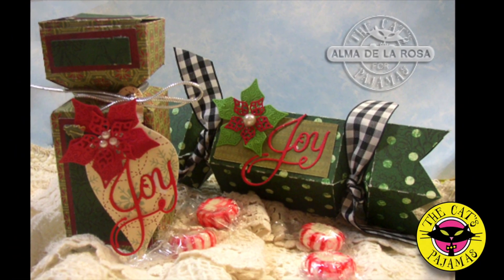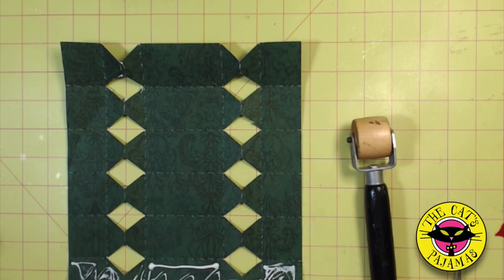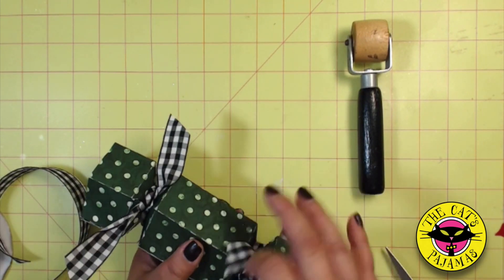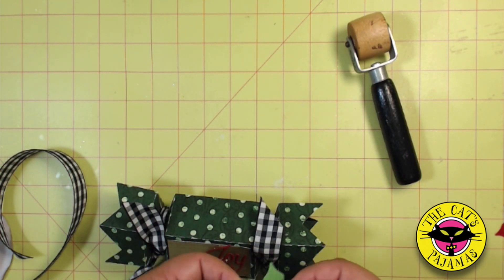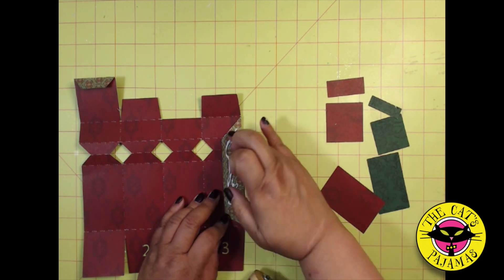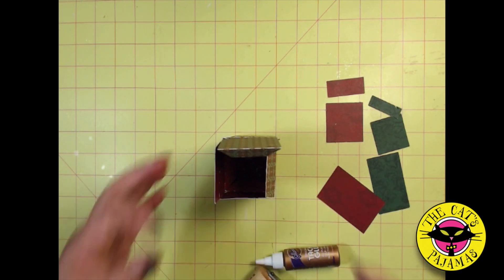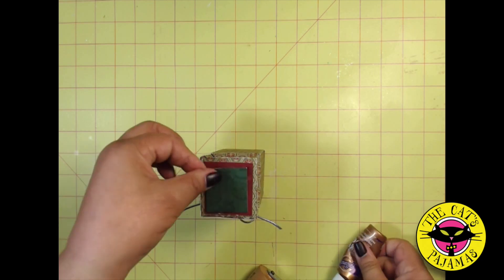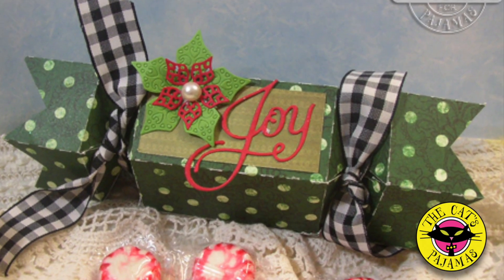Get Cracking with a Cracker & Box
Crack open some fun this Holiday with our Cracker and Cracker Box Cutable